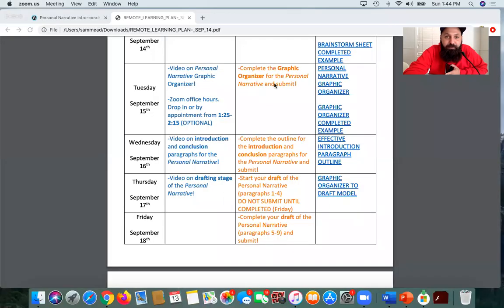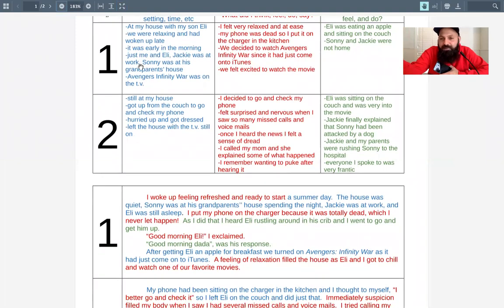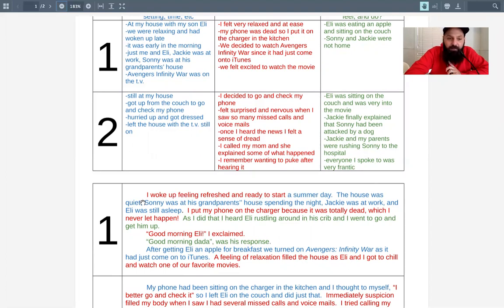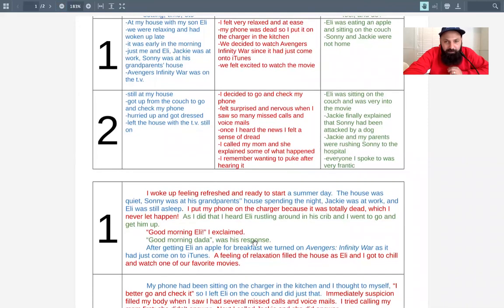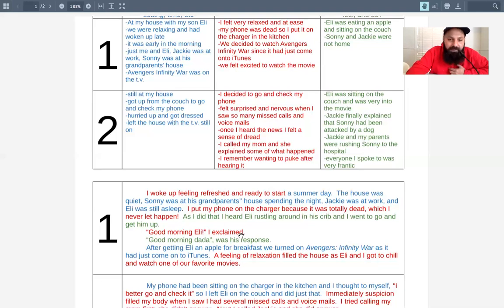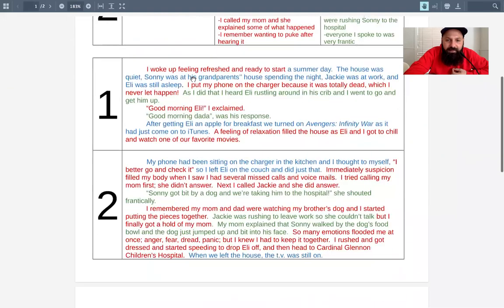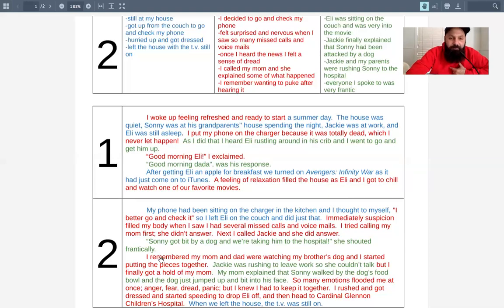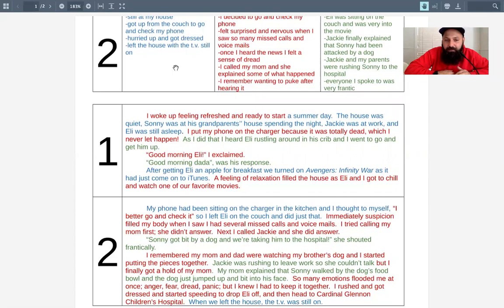Zoom- Draft Edition!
We got a big one today! We cover the drafting stage of our Personal Narratives!  Remember to SHOW not TELL!  When revealing another character's thoughts and feelings use dialogue to do that!  Don't forget your introduction paragraph goes FIRST, then your seven events, then your conclusion paragraph!